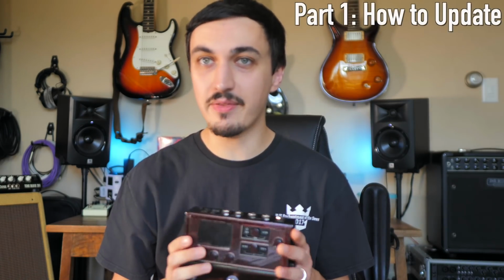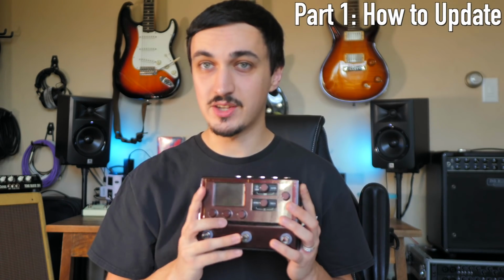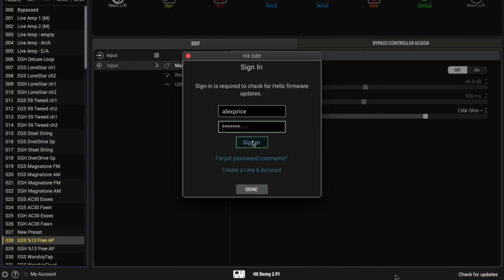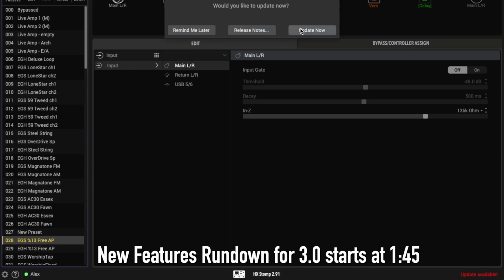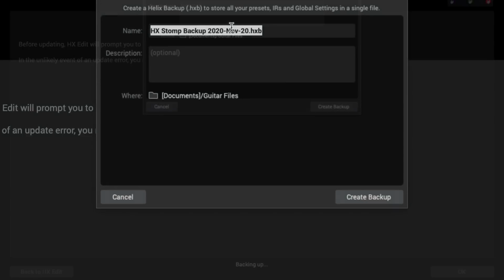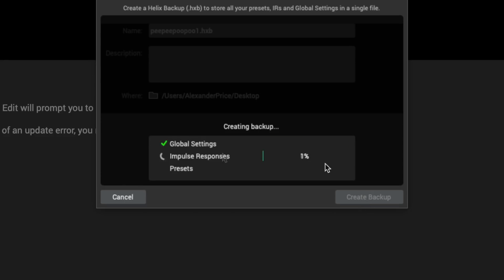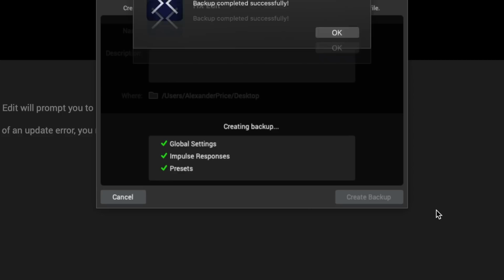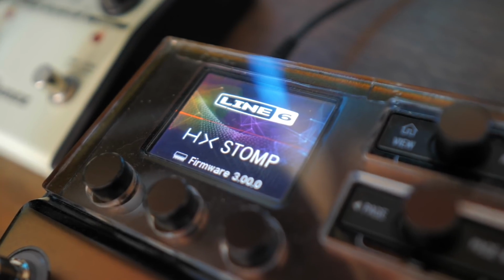Welcome to Helix 3.0! Here's Everything You Need to Know.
This video will walk you through all of the new major updates to the Line 6 Helix and HX Stomp units that came with update 3.0 - be sure to check the timestamps below to skip around. It's been a minute since my last Helix video. I’ve been waiting for 3.0 so that any new video I put out didn’t instantly become irrelevant. In the past I’ve always waited for the first bug patch before updating to a new Helix version in order to avoid issues, but the fact that I’m not really gigging right now and that I don’t need to rely on my HX Stomp, and the fact that I’m just really excited for the new features has made me update instantly.

▶️ *Highlights*
0:00 - Overview
0:18 - How to Update Your Device
1:45 - New Amp/Cab Models
2:38 - New Overdrive/Distortion Effects
4:49 - The HX Stomp gets 8 Blocks!
6:06 - Acoustic Simulator
6:59 - A Free Update to my Preset Library
7:57 - Polyphonic Pitch Shifting
10:20 - Poly Sustain (Freeze)
12:43 - Glitch Delay
13:03 - Poly Detune
13:26 - Shuffling Looper
13:53 - Preset Spillover (smooth switching)
15:18 - Effect/Amp/Block Favorites
15:56 - Other Minor Changes
17:09 - Outro

Here's a quick summary of some of the effects and other blocks that Line 6 has added and the pedals that inspired them:
US Princess amp - Fender Princeton
Das Benzin amp - Diezel VH4
Horizon Drive - Horizon Devices Precision Overdrive
Horizon Gate - New Noise Gate from the Precision pedal
Swedish Chainsaw - Boss HM-2 Heavy Metal
Bighorn Fuzz - EHX Ram's Head Big Muff
Pocket Fuzz - Jordan Boss Tone
Ballistic Fuzz - Euthymia ICBM
Acoustic Sim - Boss AC-2 Acoustic Simulator
Poly Sustain - Electro Harmonix Freeze
Polyphonic Octave & Pitch Shifter - Digitech Drop, Whammy, and EHX POG, Pitchfork
Shuffling Looper - Chase Bliss Blooper & Mood